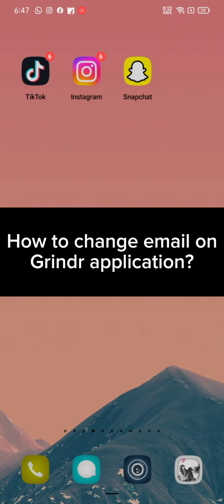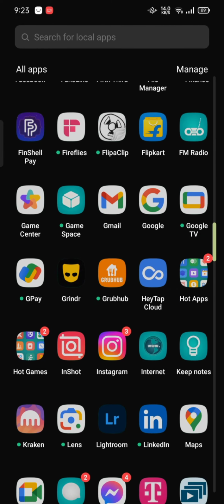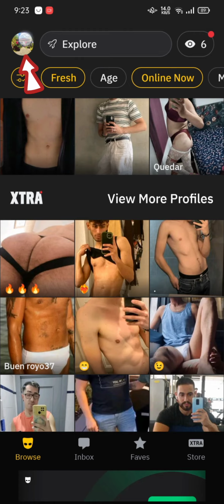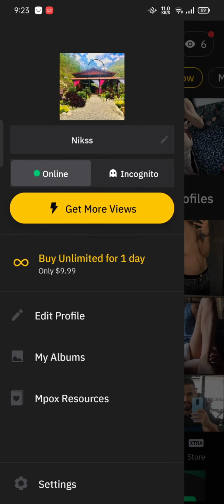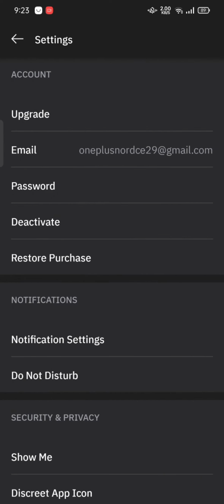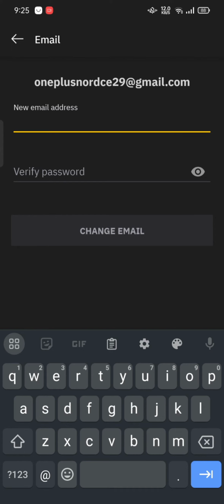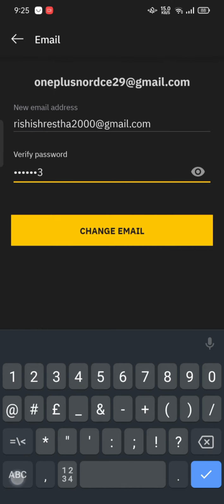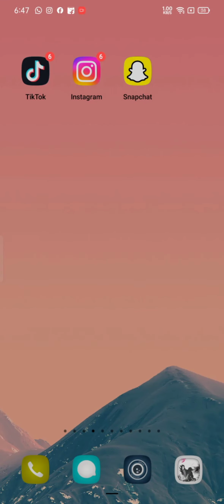How to Change Email Address on Grindr Account 2024?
Our channel is dedicated to providing clear and concise tutorials to help you navigate the features of Grindr with ease. Whether you're a new user or a seasoned pro, we've got you covered with instructions and expert tips.